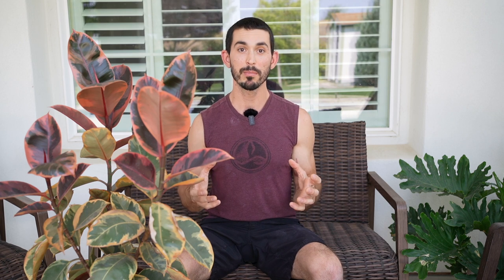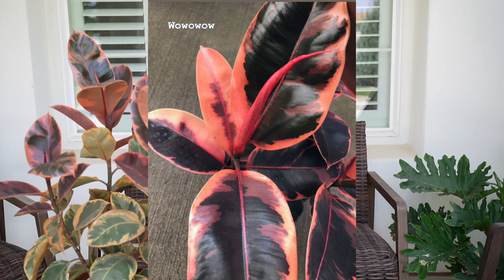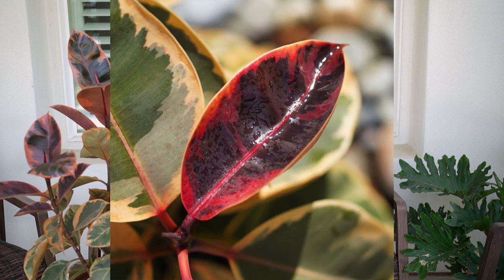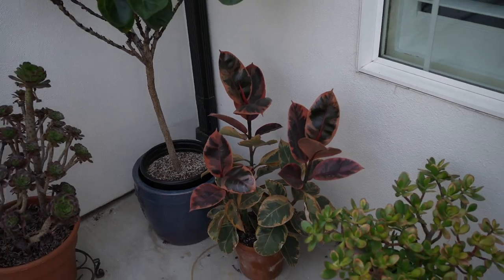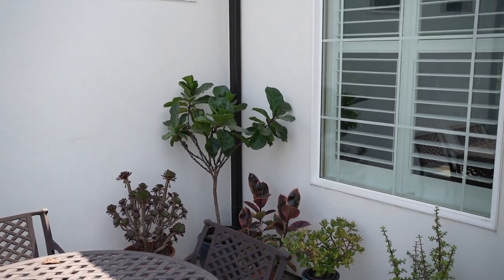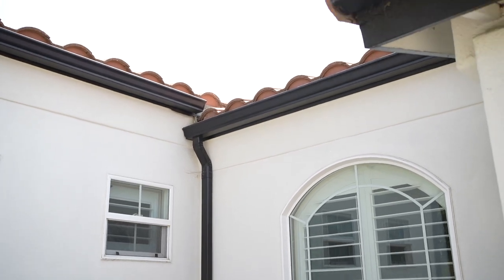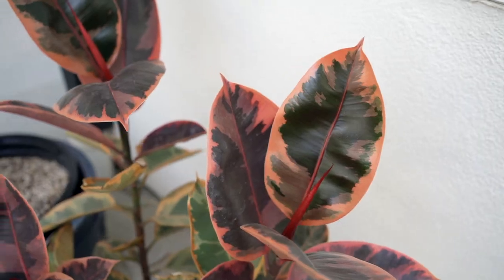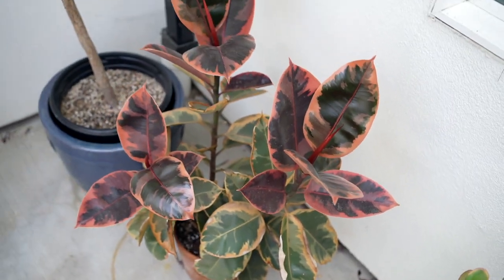More PINK and COLORFUL Ficus Elastica Ruby Tips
I've finally figured it out! After 3+ years of experimentation, I am finally getting excellent color on my ficus ruby and it is not fading. I have tried many different light intensities and placements for this plant and I am here to share this info with all of you to help you maximize the color on your plants! The key is to maximize the AMOUNT of light but dial back the light INTENSITY. Watch the video for the full story!

Plant Essentials:

Mosquito Bits

Garden Velcro

Osmocote Plus

Foliage Pro

Garden Shears

Yellow Sticky Traps

32 oz Spray Bottle

Watering Can

Squirt Bottles

Garden Lime

Sisal Rope

Outlet Timer

Grow Light Pulleys

Light Meter

LED light strips

Neem Oil

Dr. Bronner’s Castille Soap

Camera and Audio Gear:

35 1.8

Rode Wireless Go

Waka UV Filter

Joby Gorillapod 3k

Zomei Tripod

I have included ONLY those products which I personally purchase with my own money and continue to use. I hope you will find value in these items as I have. Thank you!

All content on my channel is subject to copyright or other intellectual property ownership by John Dennery. The ideas, practices and other opinions expressed here reflect my personal experiences and opinions and are not intended to be, or to replace, medical advice. I am not a physical therapist, exercise physiologist or medical professional. Please consult your doctor before starting any diet or exercise program. By using my site, you understand and agree that neither John Dennery, Enlightened Gardener nor any persons associated with it have any liability to you for any injury or loss you may suffer in connection with any content I may post.